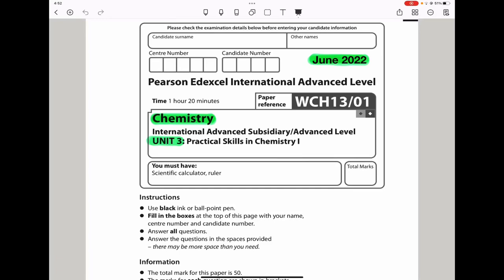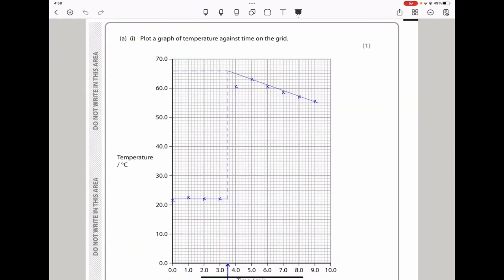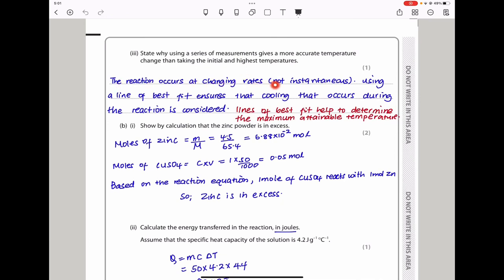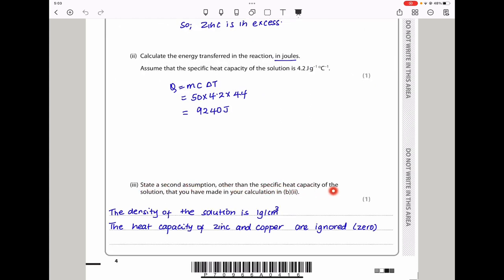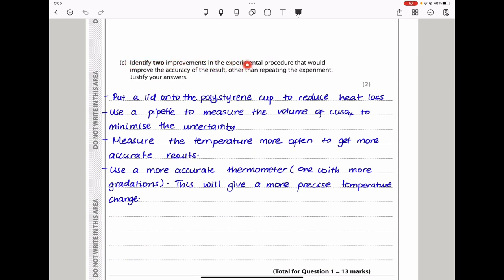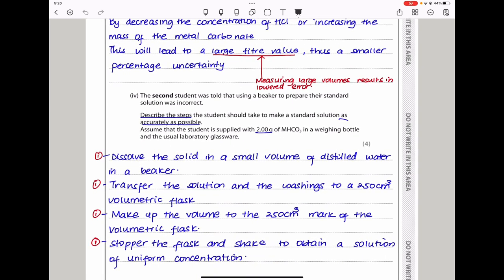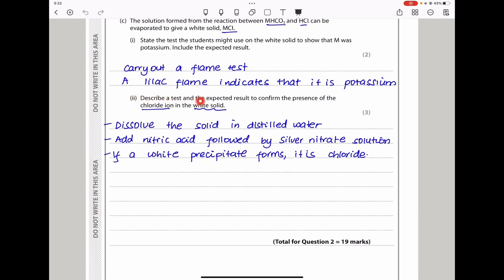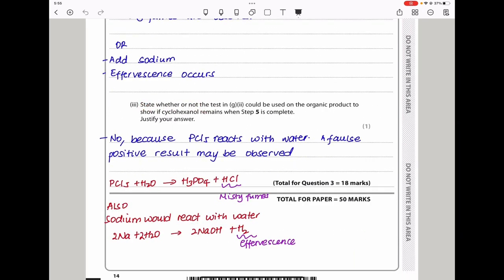Pearson Edexcel International A level chemistry unit 3 June 2022.